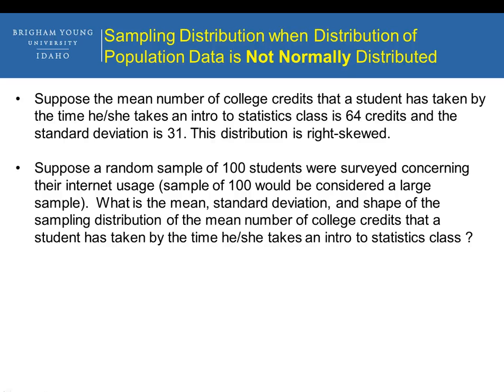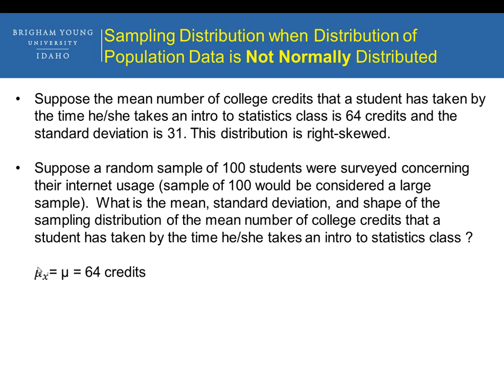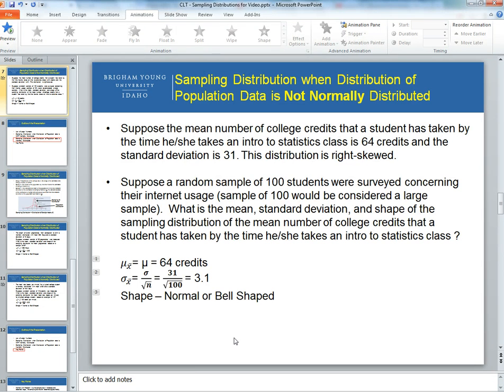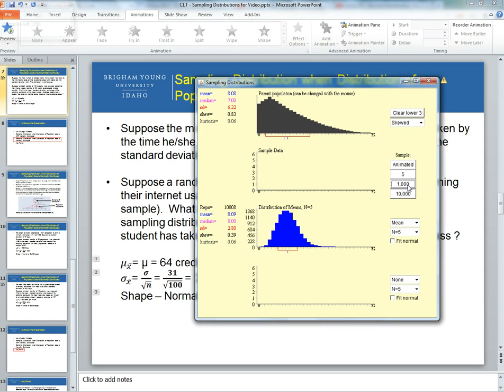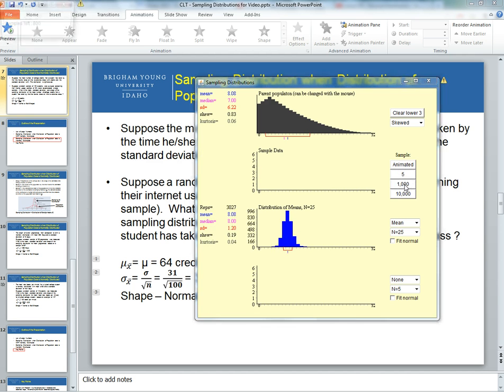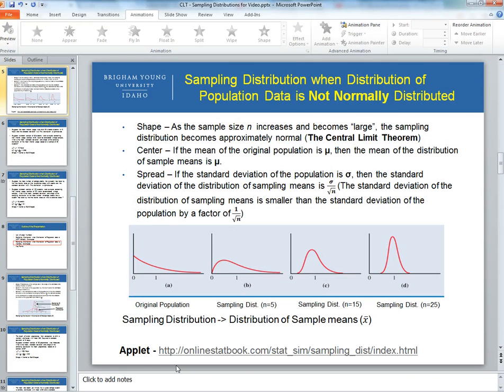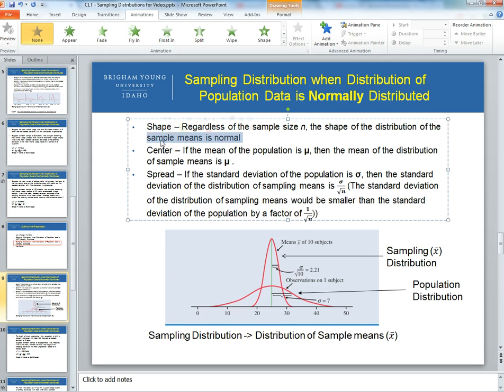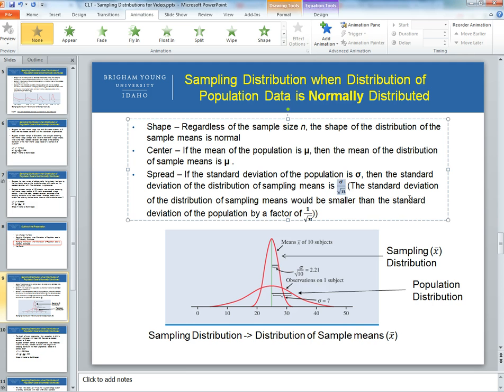Lesson 06 - Sampling Distributions (Part II)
SSampling Distributions when Parent Population is NOT normal - Part II
Sampling Distributions when Parent Population is normal - Part I